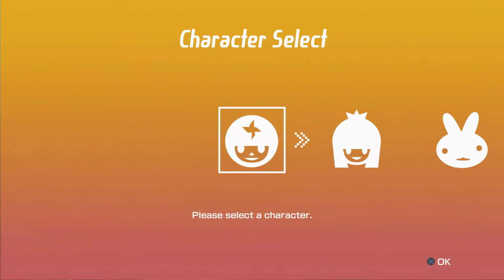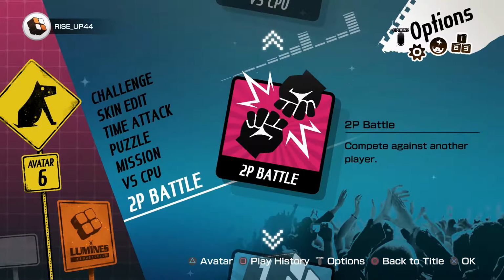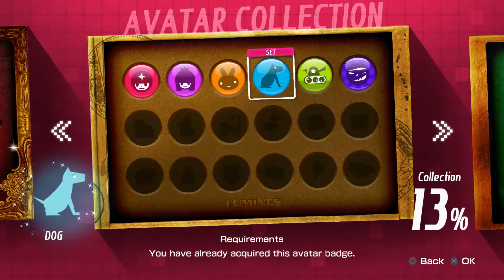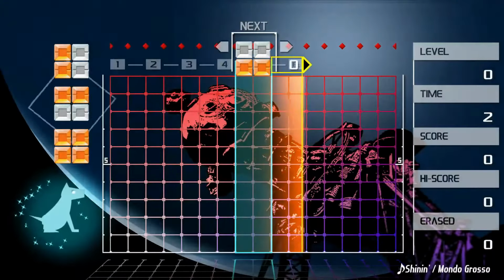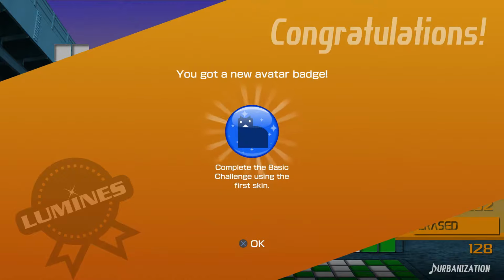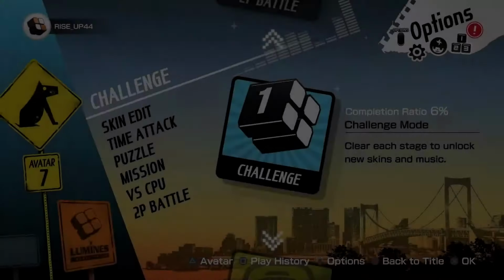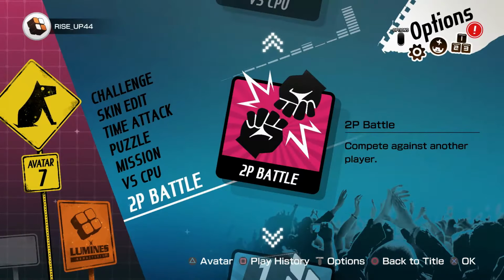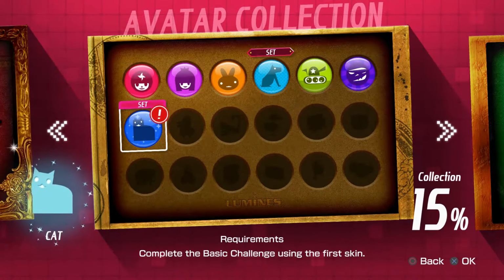LUMINES REMASTERED, PS4 Gameplay First Look - Episode 1.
DESCRIPTION: The critically-acclaimed puzzle game is back! LUMINES REMASTERED is an HD remake of the original Lumines that debuted in 2004 on the PSP. Earning high praise and awards, it remained the top-rated title on the platform for four years and continued on to establish an action-puzzle series loved by millions of players. Relive the memories on PlayStation 4, Xbox One, Steam and for the first time on a Nintendo console!

LUMINES REMASTERED beautifully marries the elements of sound, light and puzzle-action into one addictive, yet easy-to-play game. You’re at the center of the high-energy, block-dropping action while you groove to awesome house, trance and techno beats!

I would like to say thanks to the Developer, Publisher, and/or PR for allowing me the opportunity to spend time with this New game.

You won't want to miss any Giveaways or our latest Videos.